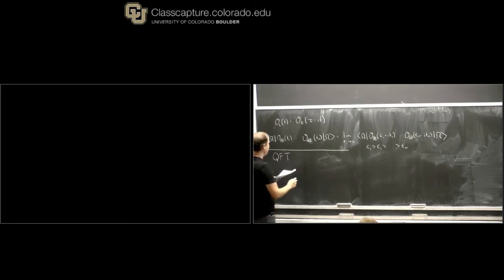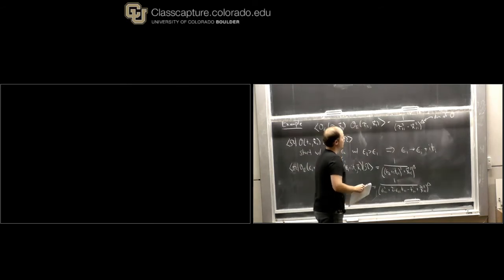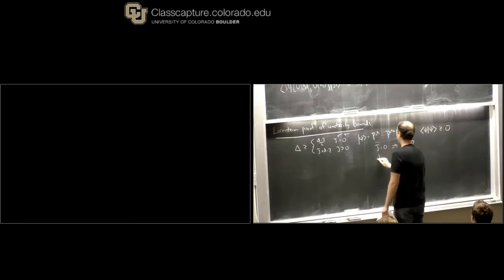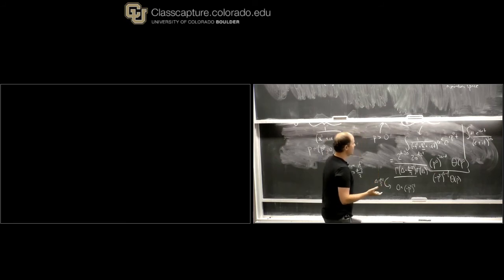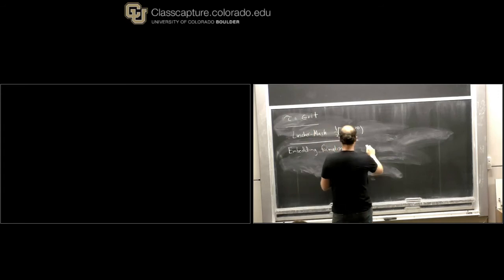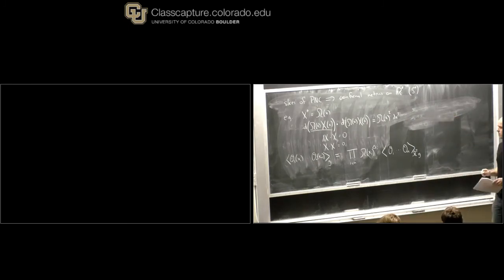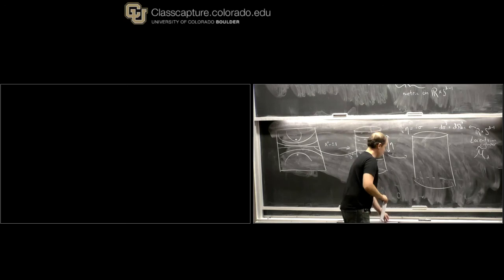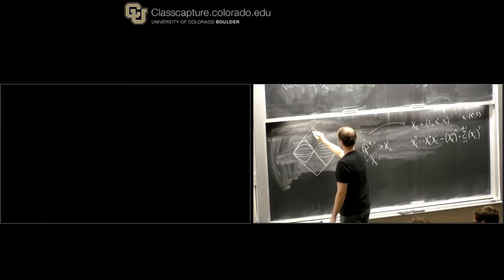(TASI 2019) David Simmons-Duffin - CFT in Lorentzian Signature 2